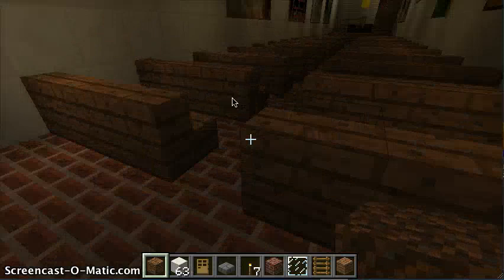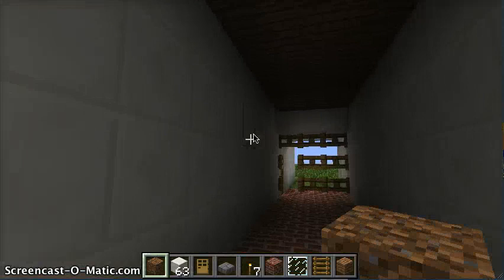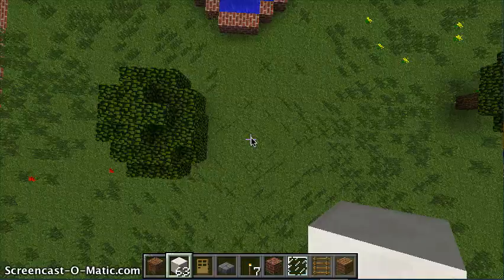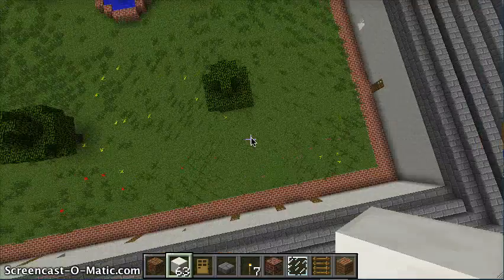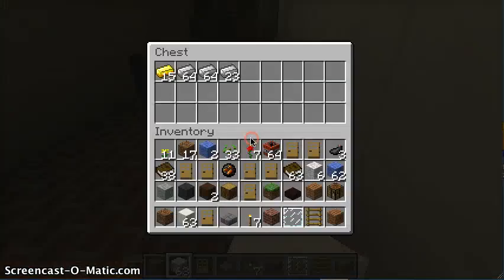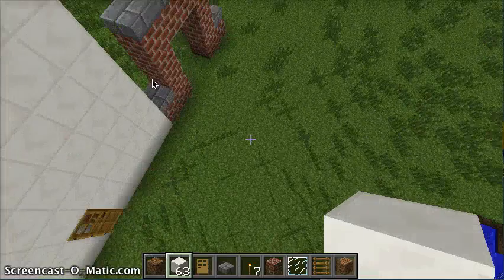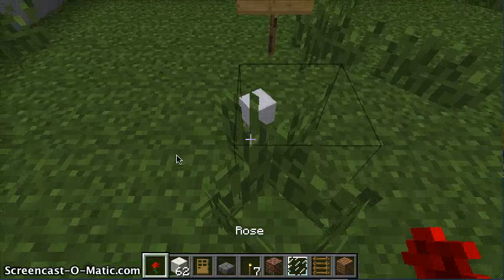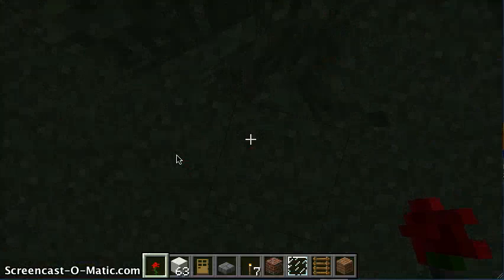The Mission at San Miguel